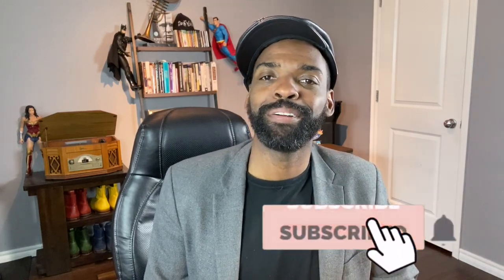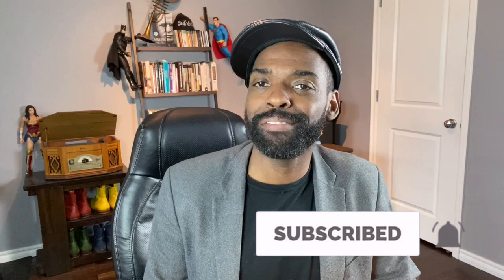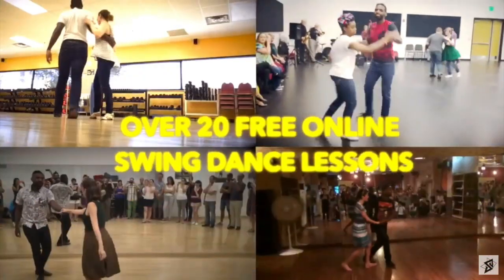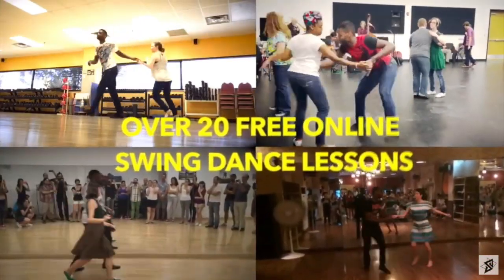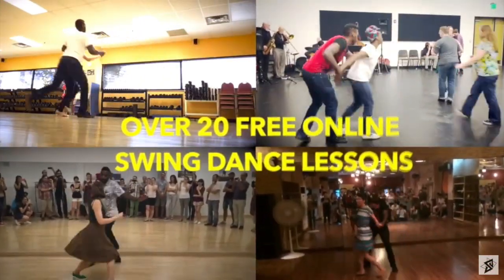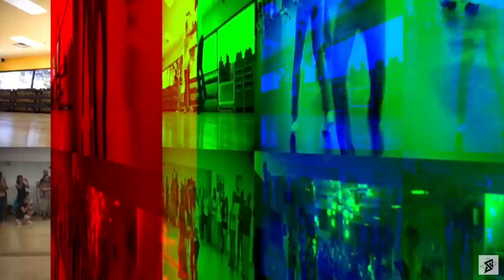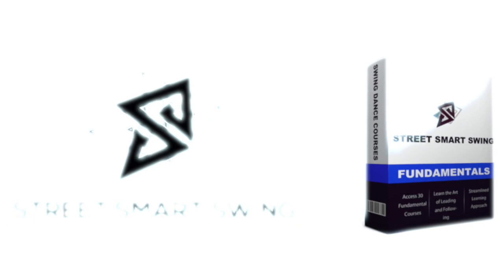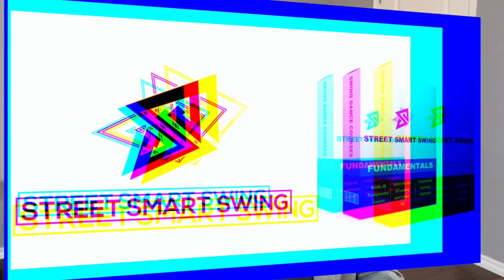What is the difference between WCS and Lindy Hop? | Online Swing Dance Lessons | Street Smart Swing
Unlock Over 20 of My Best Swing Dance Lessons for FREE!

Learn why over 21,000 students have used our learning approach